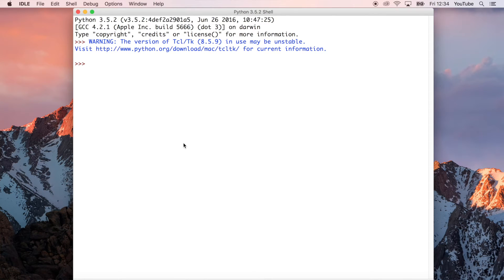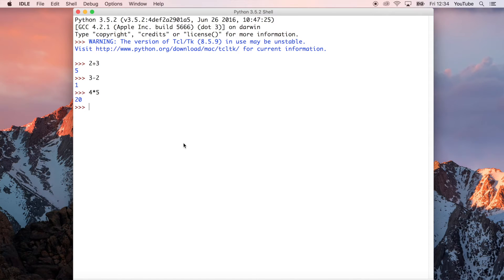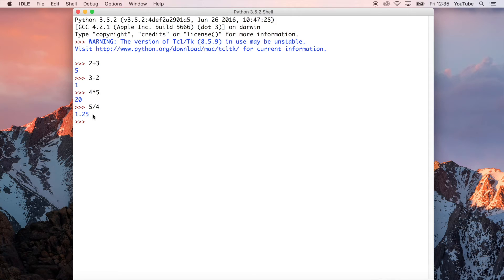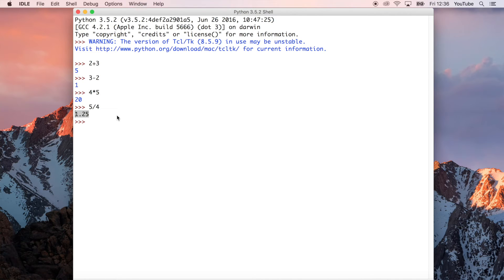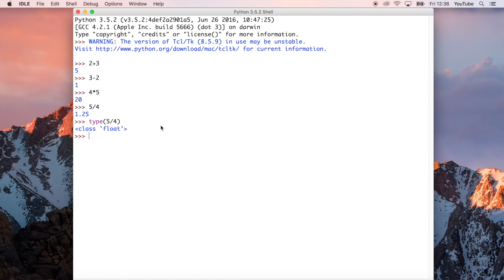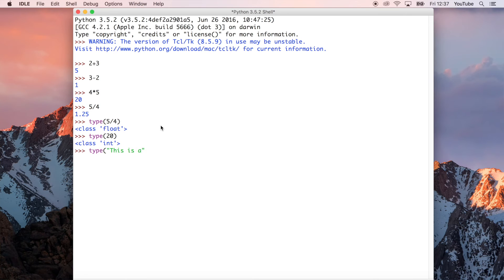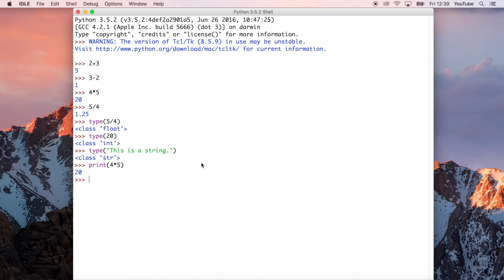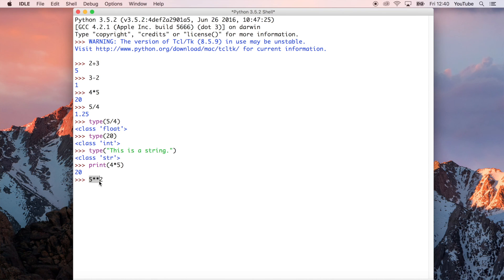Basic Maths and Types in Python (Python for Beginners) | Part 4